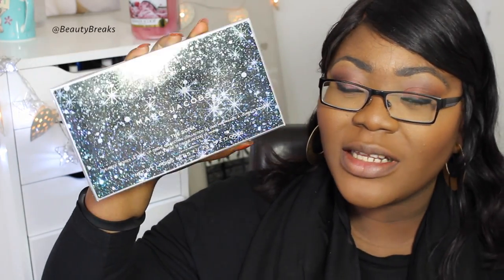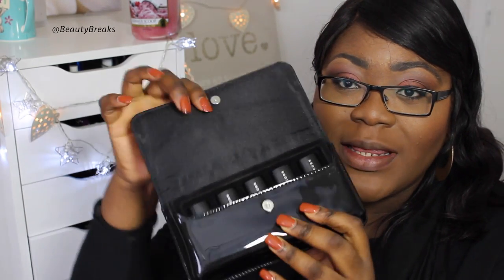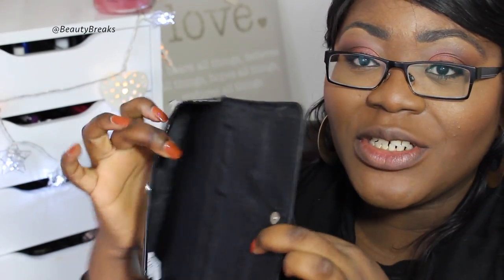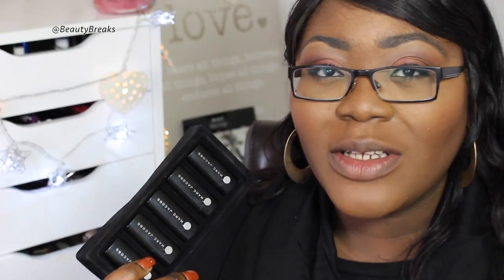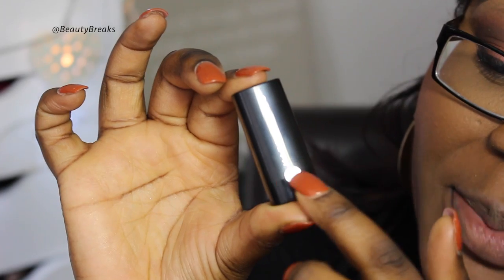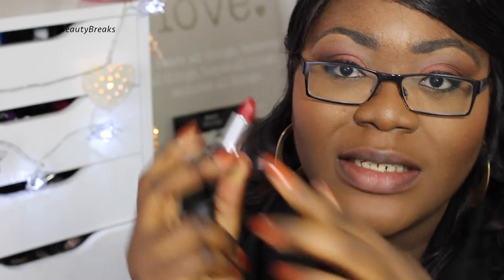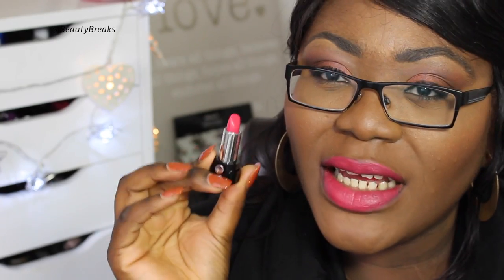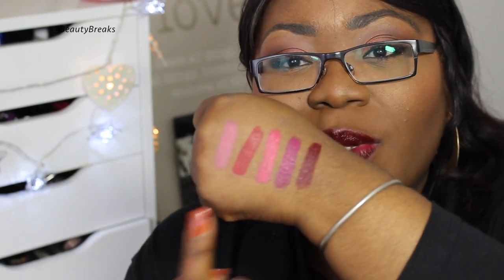CHRISTMAS COLLECTIONS | Marc Jacobs The Sofia Lipstick Collection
Hi loves! So I'm back with another christmas collection. This is the new Marc Jacobs lipstick collection. Quite pricey but I think a good deal since I wouldnt spend so much on a single lipstick. I've placed the links to where you can find this below! Enjoy! Vicky x

WHERE TO FIND THIS COLLECTION:
*Sephora ($45)

*Roses Beauty Store (£40) This is where I bought mine

Want to earn money for shopping? I recently discovered Top Cash Back and got money back from some of my recent purchases!

LOVE ME BEAUTY use code: 4EH6Q5 to get free credits!

💋PREVIOUS VIDEO
*VICE 4 PALETTE

💋FIND ME HERE TOO!